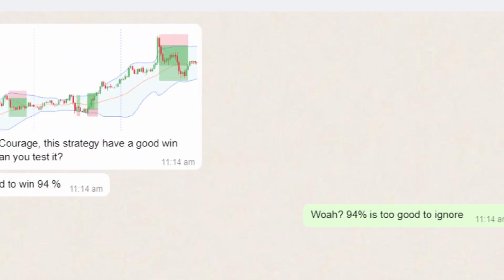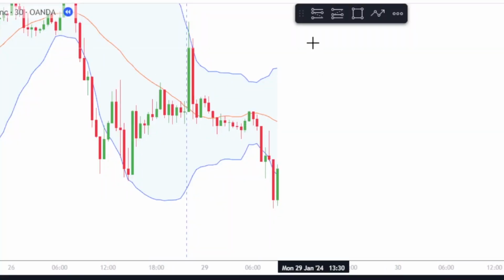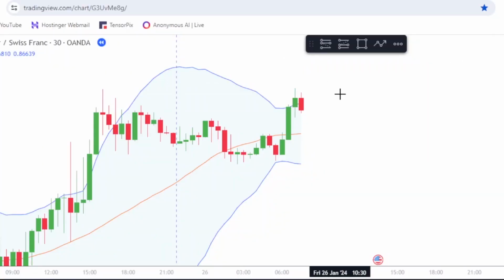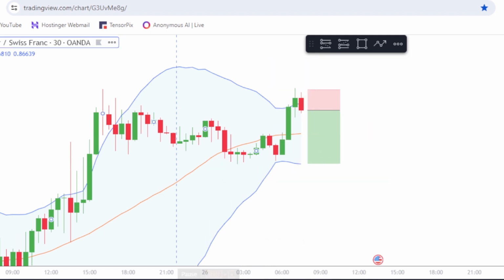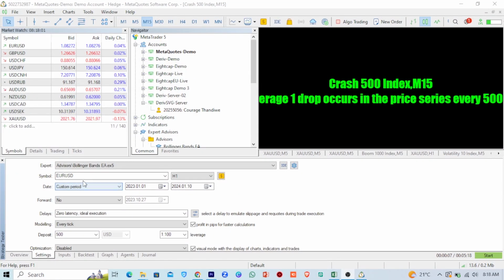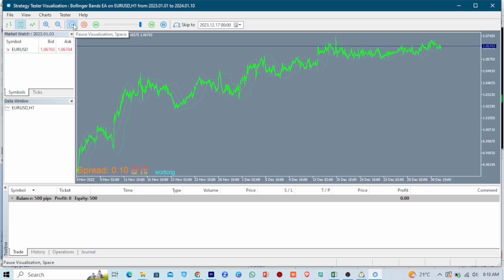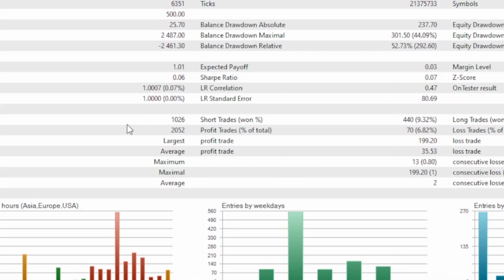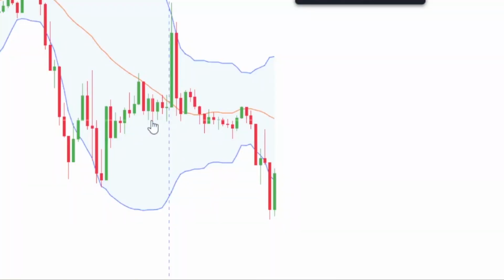I Tested The 94% Winning Rate Bollinger Band Strategy 1000 Times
They claim a 94% Winning Rate Bollinger Band Strategy. I tested this strategy 1000 times to see if the winning rate was 94%.

Have you heard about the Bollinger Band trading strategy that claims a 94% winning rate? In this video, I put that strategy to the test by running a trade simulation trading it 1000 times

The Bollinger Band strategy is a popular mean-reversion trading approach that uses the upper and lower Bollinger Bands as signals for when to enter and exit trades.

When the price moves outside the bands, it is assumed the price will revert back towards the middle band.

However, many traders have questioned whether the high reported win rates of this strategy hold up in real-world trading over multiple periods.

To find out, I programmed the rules of the Bollinger Band strategy into a backtesting platform.